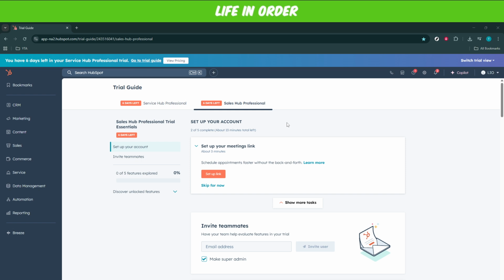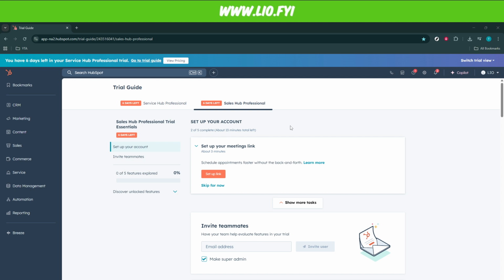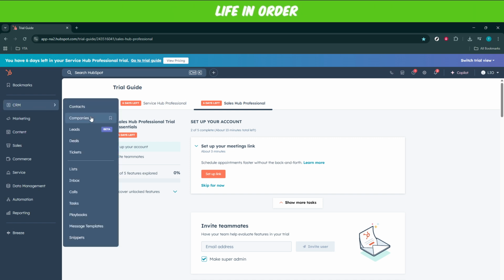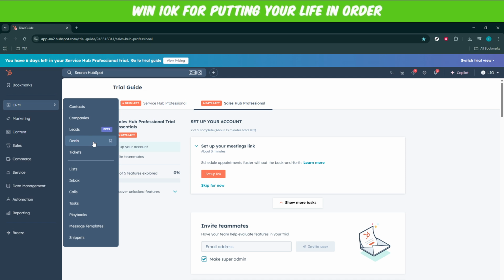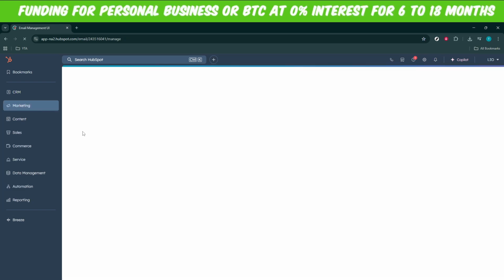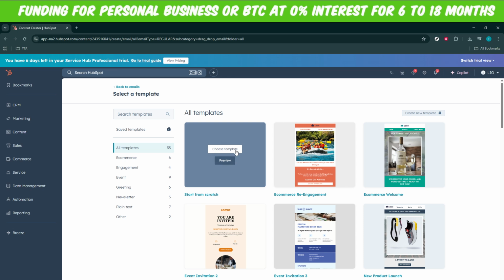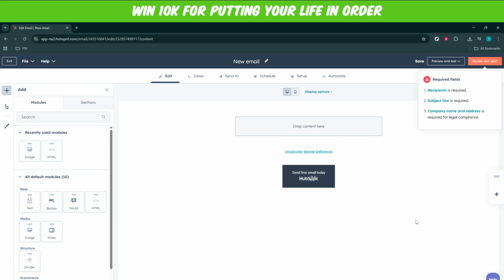How To Send An Email From HubSpot CRM 2025